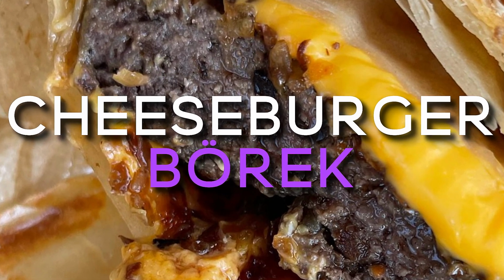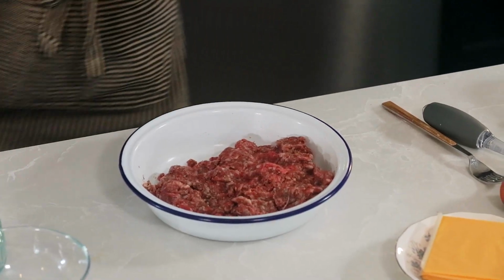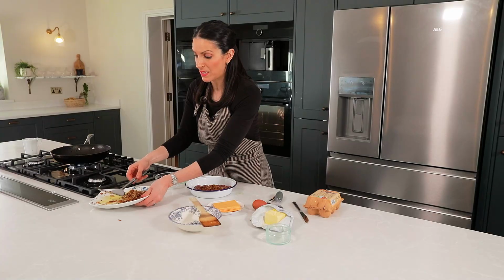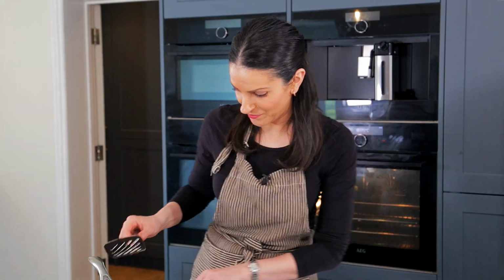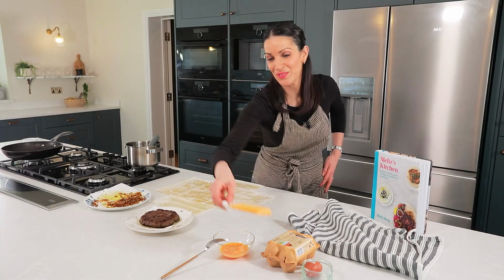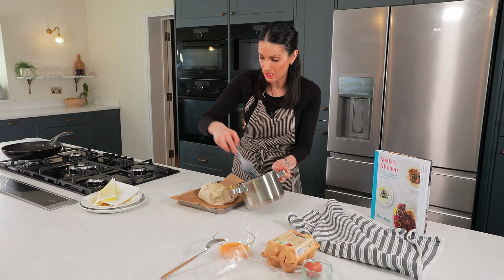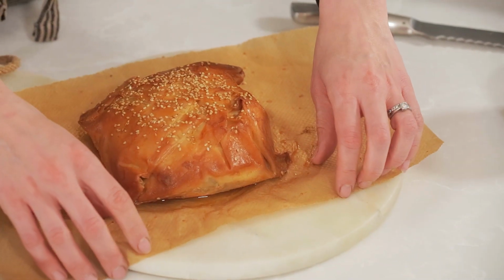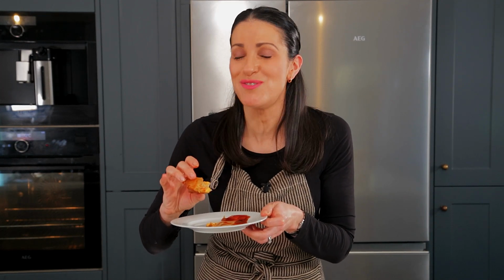Meliz Cooks AMAZING Cheeseburger Börek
To kick off my new series I want to show you how to make a cheeseburger börek.

Do you like cheeseburgers?

Do you like börek?

Then you’ll love this special creation of mine.

Ingredients
Serves 4
3 tbsp light olive oil
2 large onions, finely diced
300g beef mince
1 tsp garlic granules
¾ tsp coarse black pepper
¾ tsp sea salt flakes
4 sheets filo pastry
50g unsalted butter, melted
6 burger cheese slices
1 medium egg, whisked
¼ tsp sesame seeds

Method
Preheat oven to 170C fan / 190C conventional.

Heat up the olive oil in a pan on a medium heat.

Add the onions, turn the heat down and soften for 15-20 minutes until the onions caramelise.
Once caramelised, remove them from the pan straight onto a plate lined with a double sheet of kitchen roll and leave the onions to cool down for a couple of minutes.

Mix together the beef mince, garlic granules, black pepper, salt and 1/3 of the caramelised onions and shape into a large burger patty, 12cm in diameter.

Give the pan you used to fry the onions in a gentle wipe to remove any small pieces of onion that may be left in there.

Place the pan back on a medium heat, and once hot, carefully add the patty to the pan.
Cook for 2-3 minutes and once the underside has browned, flip it over and cook for the same amount of time on the other side. Remove to another plate lined with kitchen roll to cool down.
Now it’s time to assemble the börek. Lay one of the filo sheets horizontally in front of you and brush it liberally with some melted butter.

Place another sheet of filo on top, this time vertically, brush with more butter, then another sheet, horizontally, brush with butter and finally the remaining sheet, vertically, brushing with butter.
Arrange 3 slices of the burger cheese in the centre of the filo sheets so that they form roughly the same 12cm diameter of the patty.

Place half of the remaining onions on top of the cheese, followed by the patty, all of the remaining onions and then finally the three remaining cheese slices.

Bring up the sides of the filo so that they overlap at the top of the cheeseburger mountain, encasing it all within the sheets; you don’t have to be too neat or precise about it but ensure that the sheets fully cover what’s inside of them.

Lift the börek onto a baking sheet lined with greaseproof baking paper, then brush the pastry all over with the remaining melted butter so that any edges are sealed, followed by the beaten egg (you don’t have to use all of the egg but ensure that the börek has been brushed with it all over so that it turns a lovely golden brown colour once cooked).

Sprinkle the sesame seeds on top and pop the tray in the oven and cook for around 40-45 minutes on the middle shelf until golden brown and crispy.

If you liked this recipe, then make sure you check out my traditional börek recipe video